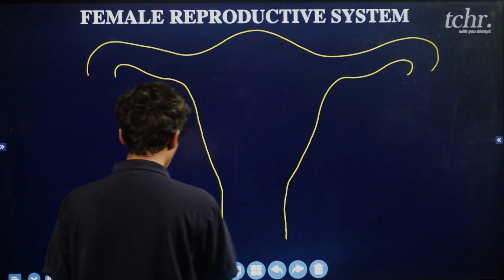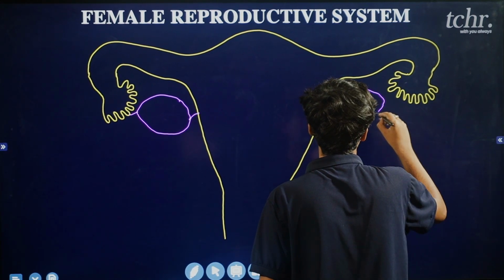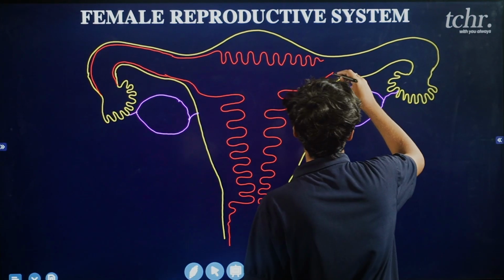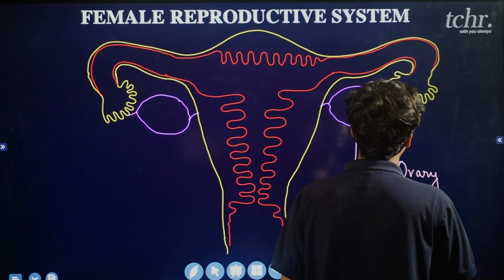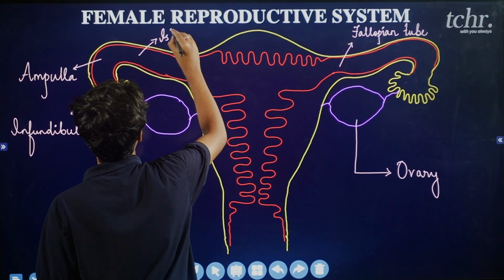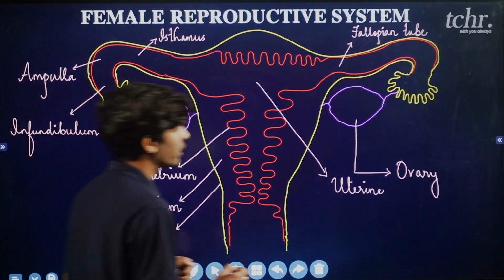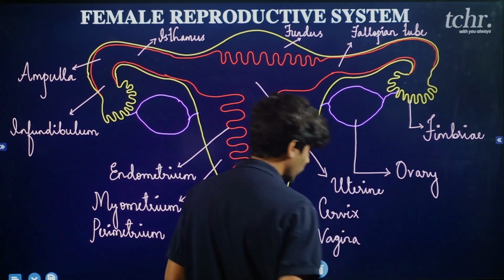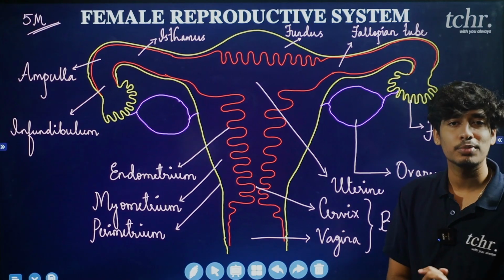Easiest way to Draw the Female Reproductive System | In 5- Minutes | NEET Biology | 2nd PUC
Struggling to draw the Female Reproductive System in exams? This video is the perfect solution!

Learn the easiest step-by-step drawing trick to draw and label the Female Reproductive System quickly and accurately. This exam-focused session will help you understand the diagram, remember every part, and write it confidently in your Biology exams.

📚 In This Video:

✅ Easy drawing method anyone can follow
✅ Quick labeling tricks
✅ Important parts explained simply
✅ Memory hacks to remember the diagram
✅ Common mistakes to avoid
✅ Board exam & competitive exam tips
✅ Perfect for last-minute revision
✅ High-scoring Biology diagram

🎯 Best For:

📘 SSLC (Class 10)
📘 CBSE & State Board Students
📘 NEET Foundation Aspirants
📘 Biology Revision

💯 Master this important Biology diagram in just a few minutes and boost your exam confidence!